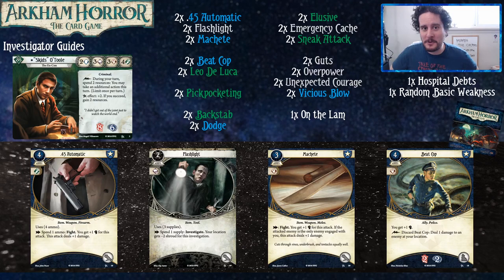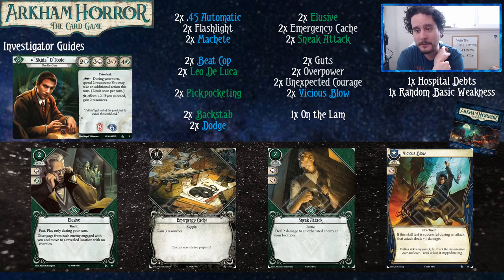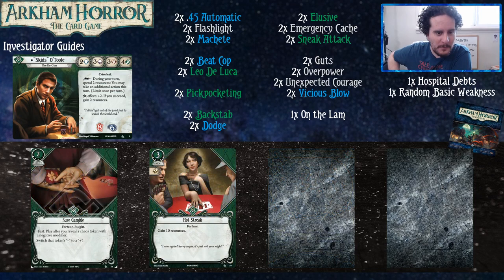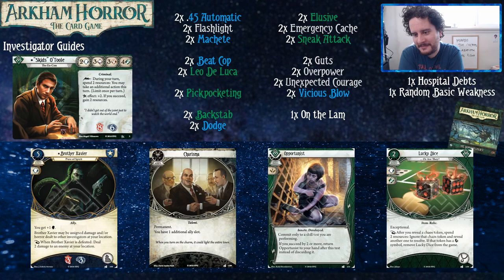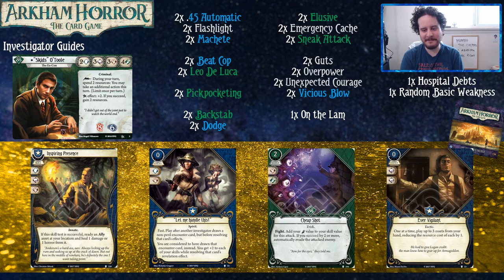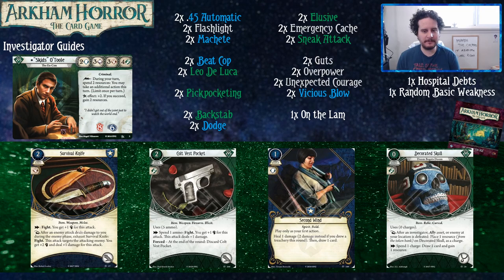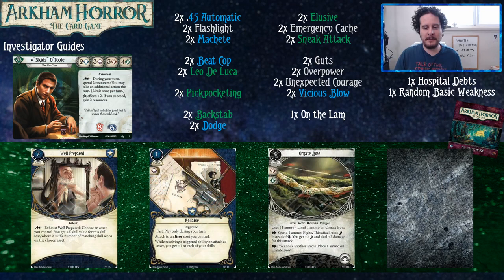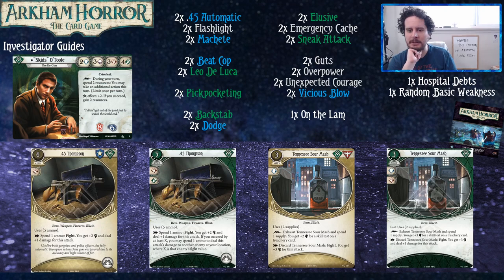NEW PLAYER DECK FOR SKIDS O'TOOLE | Arkham Horror: The Card Game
Bryn takes the lead and explains to all of you the best way to build a Skids deck cycle by cycle.